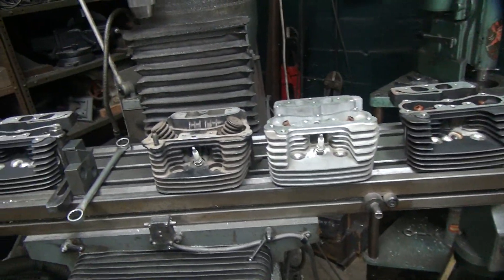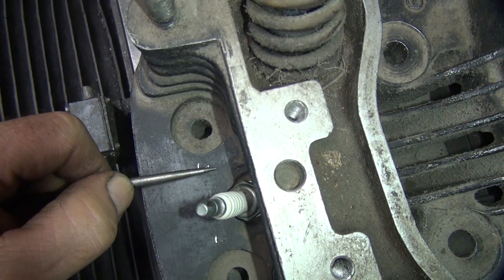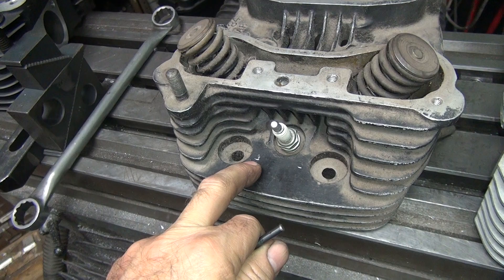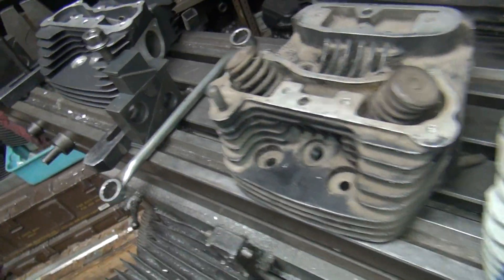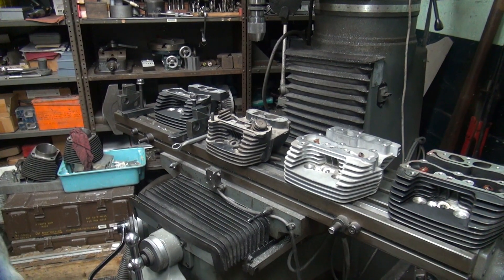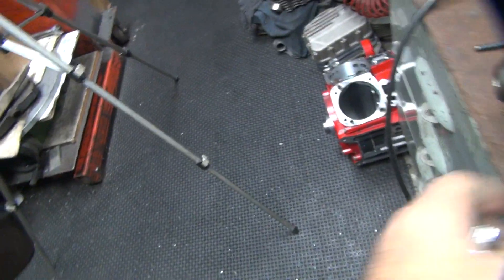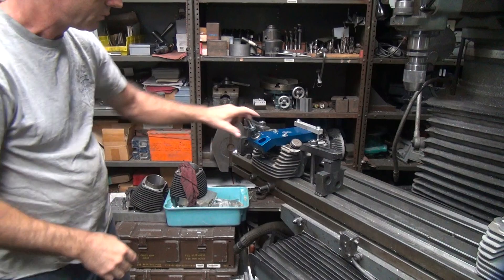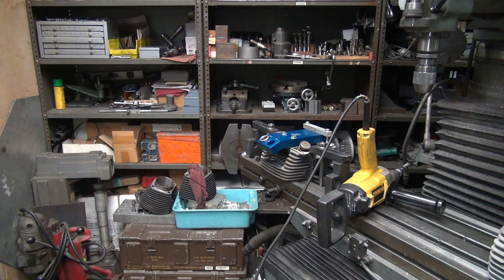#108 tool testing jims twin cam compression release drill fixture evolution harley tatro machine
tool testing by tatro machine see what tools i use and why i modify them as needed to do the job the way i want it done to fix harley motorcycles.
tatro